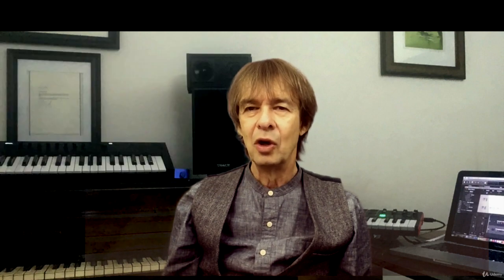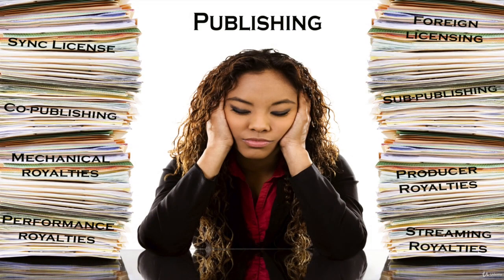Lecture 11 - The Complete Musician - copyright, publishing, PRO's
In the video, Lecture 11 from The Complete Musician, on Udemy - I presen basic nuts and bolts info you need to protect your songs and music.